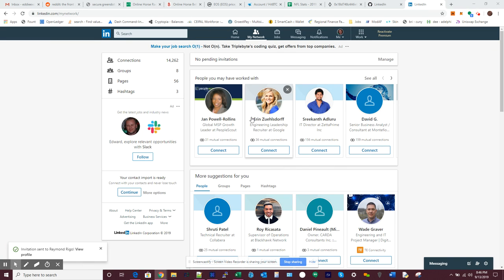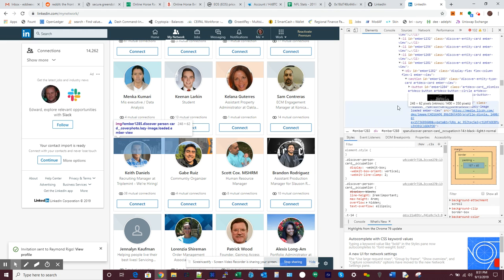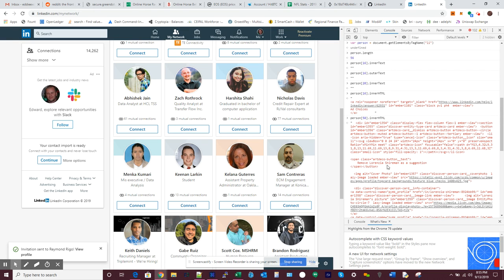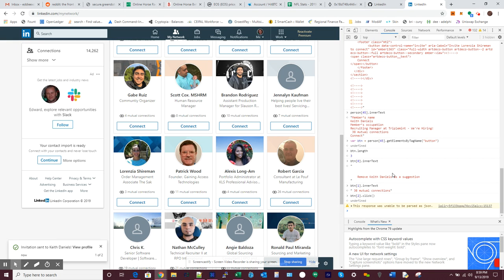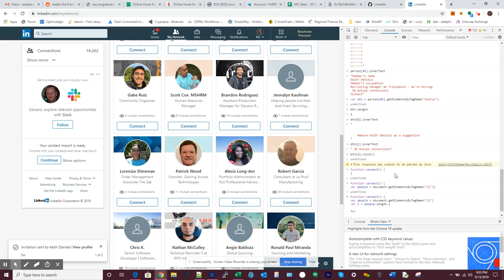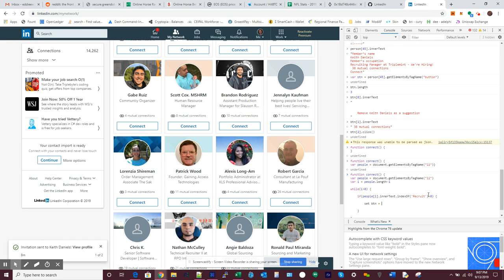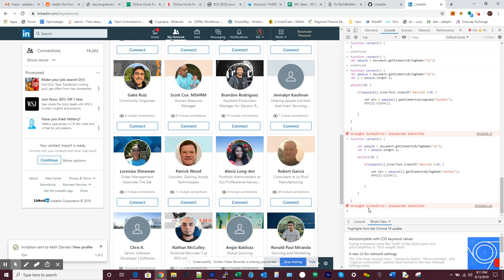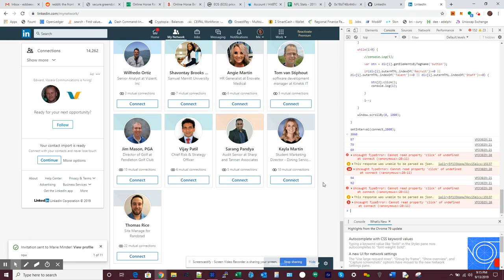Automate LinkedIN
Using Javascript, DOM & Chrome, I show you how to automate your network connections.